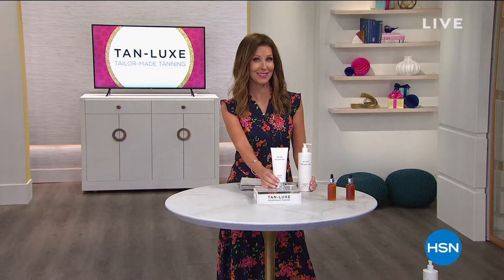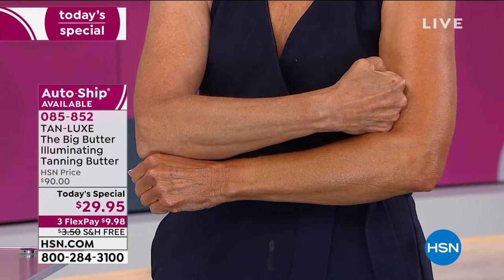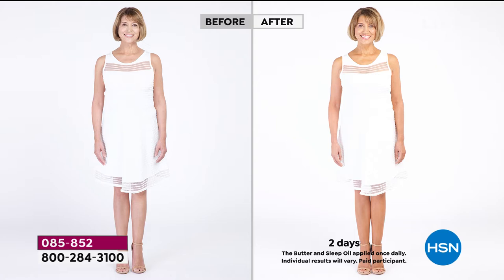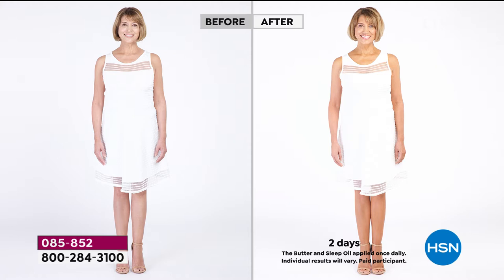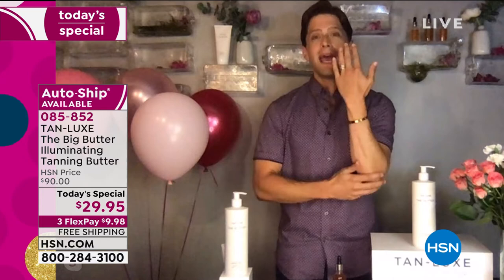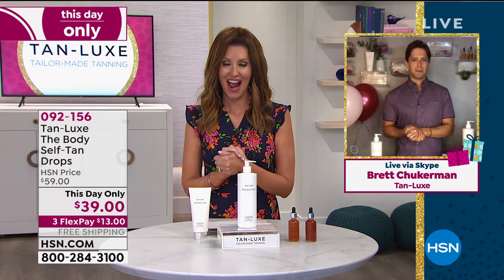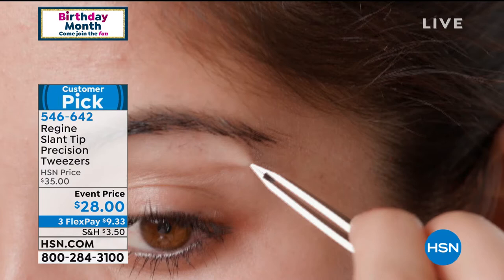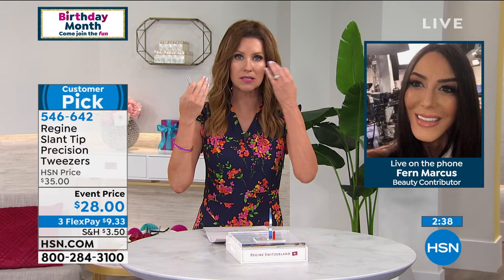HSN | Beauty Celebration featuring Tan-Luxe 07.08.2020 - 01 AM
Discover beauty products featuring self-tanning serum for sunless tanning.